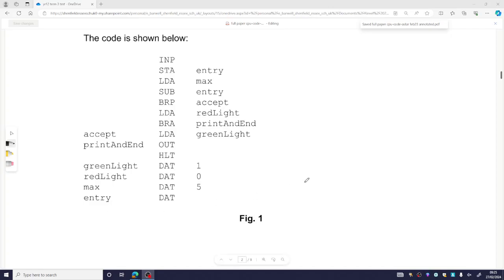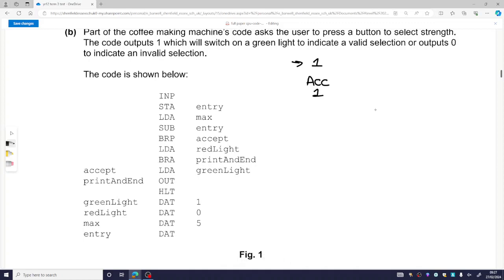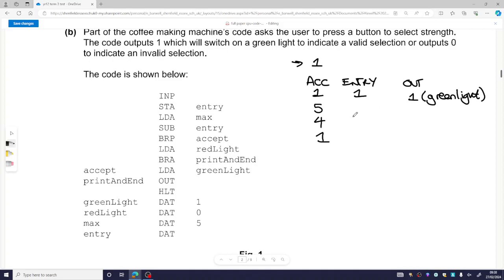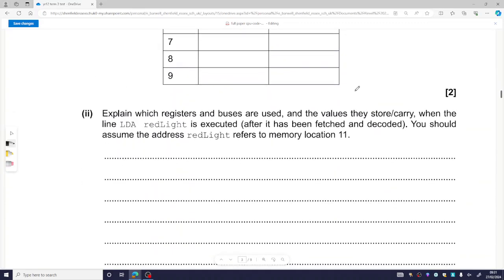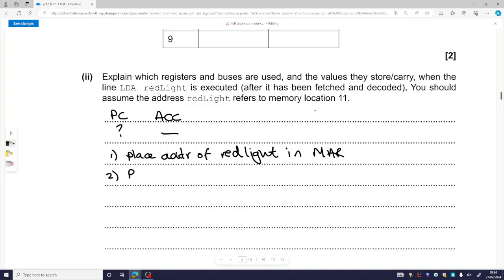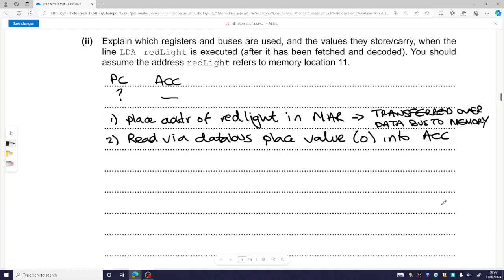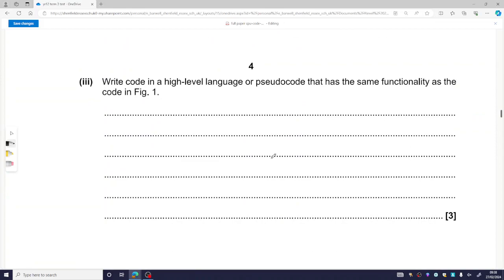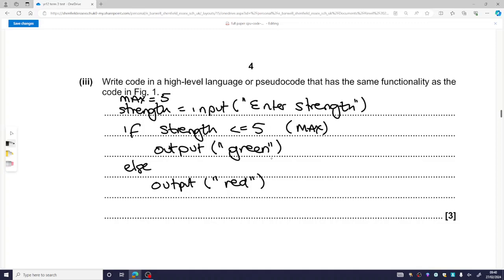term 3 test q1bi to q1biii